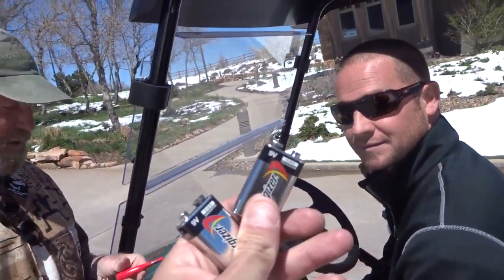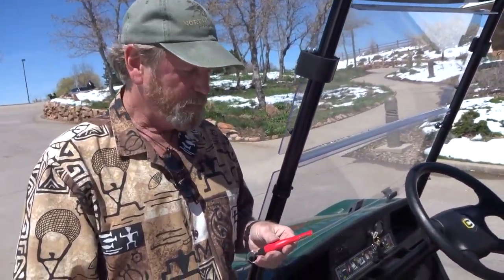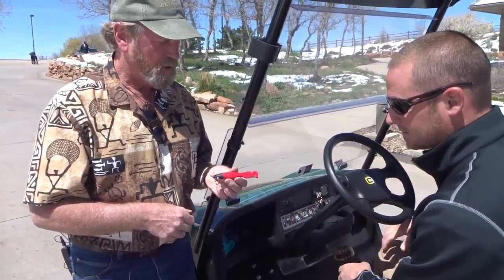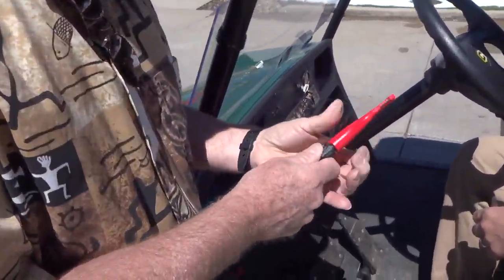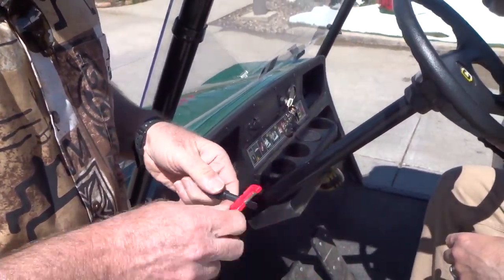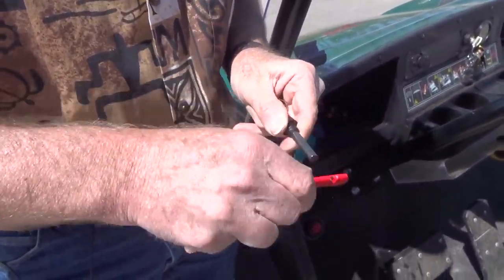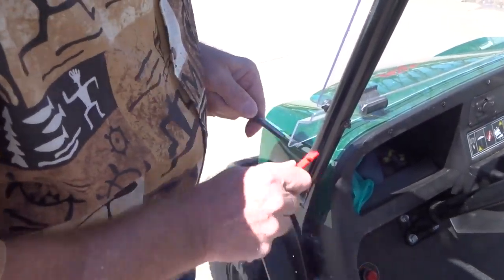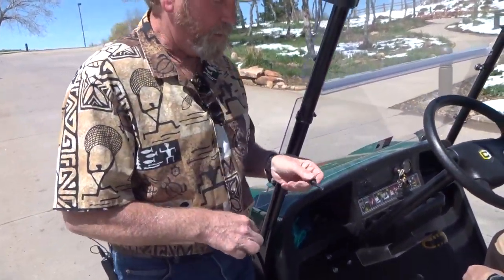Trading 9 Volt Batteries for a Sharp N Spark Tool Sharpener THANKS RYAN